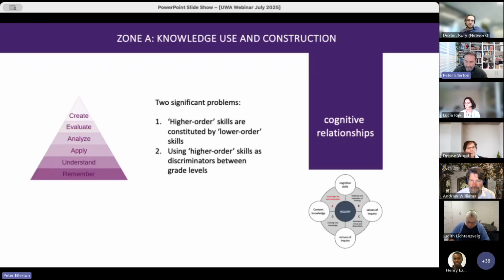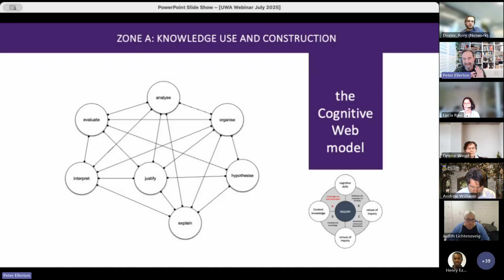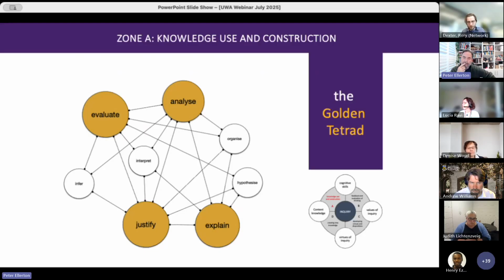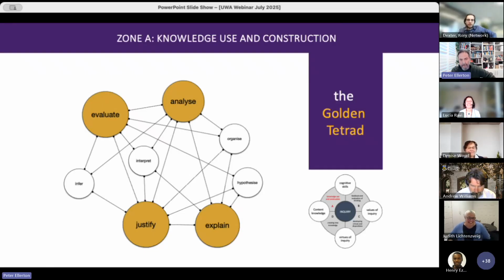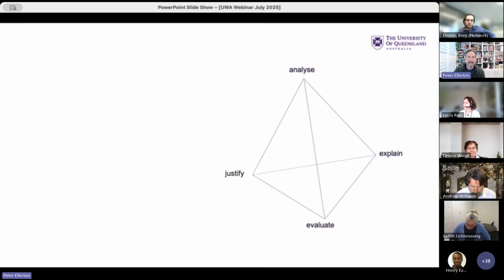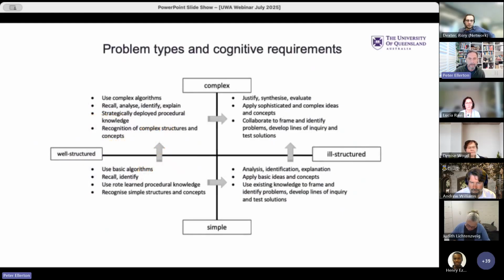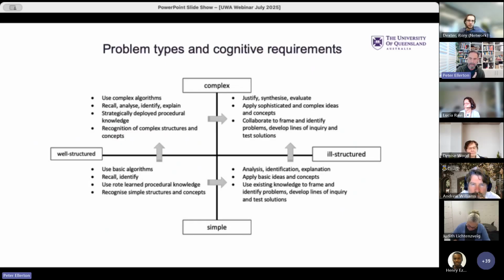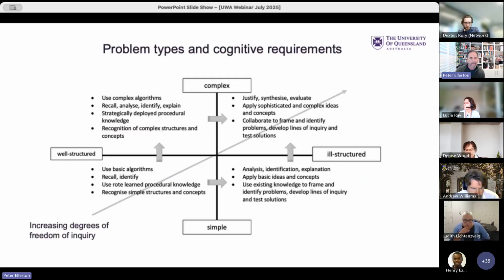9. Cognitive Web and Cognition Tetrads, UQCT Schema, ACUR Colloquium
Reconceptualising of thinking as a cognitive web and introducing the idea of the Golden Tetrad of Cognitions.  Also touches on how these might be used to develop problem types in support of different cognitive requirements.